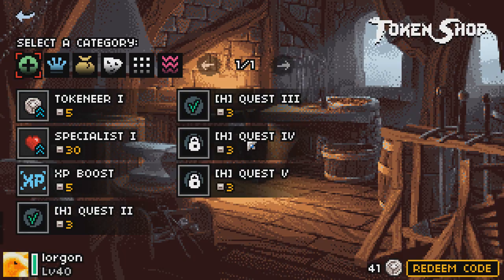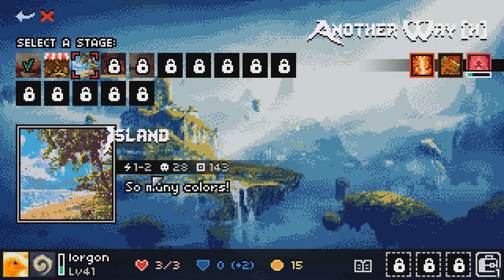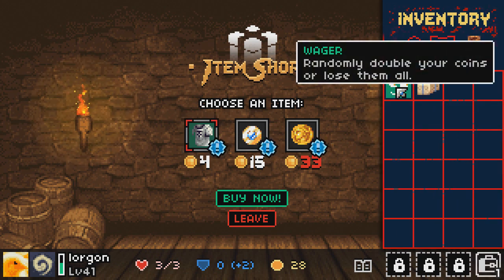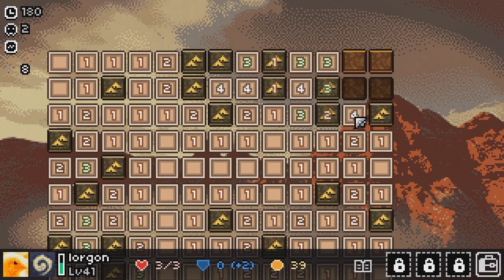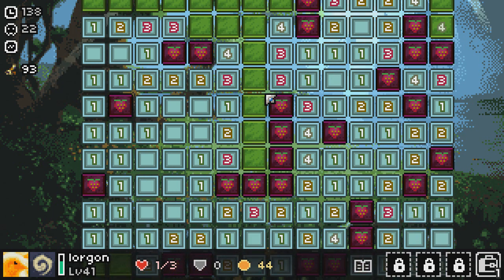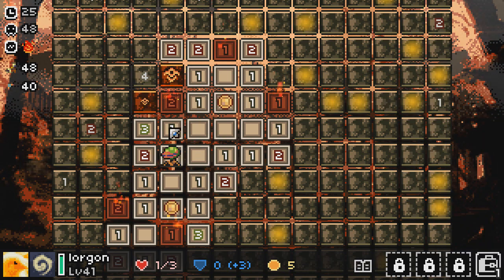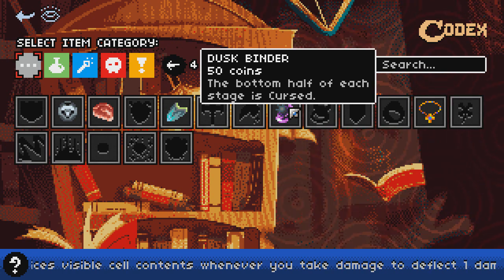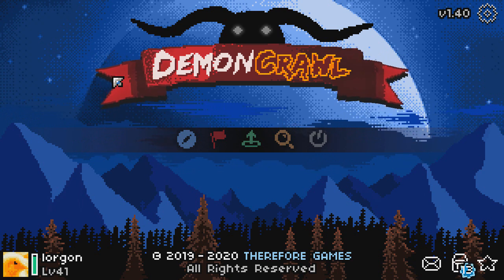DemonCrawl #26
Not my best or luckiest showing, today!

DemonCrawl is a puzzle roguelite that combines the addicting gameplay of Minesweeper with hundreds of unique items, stages, and abilities!